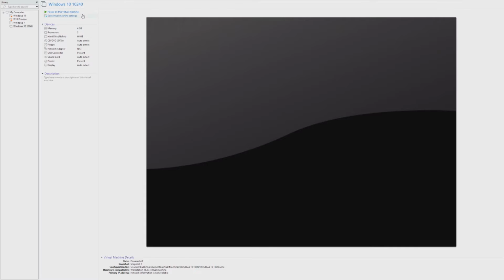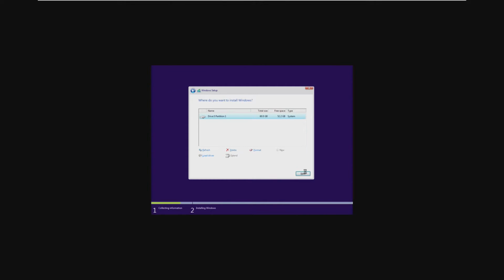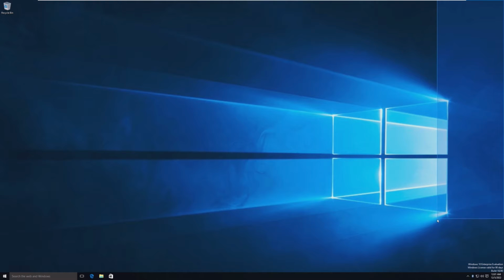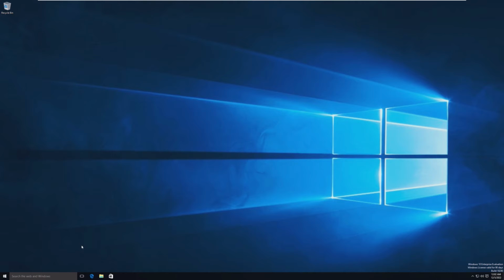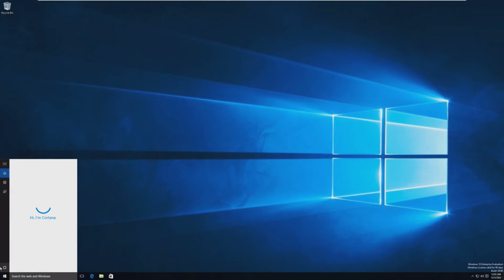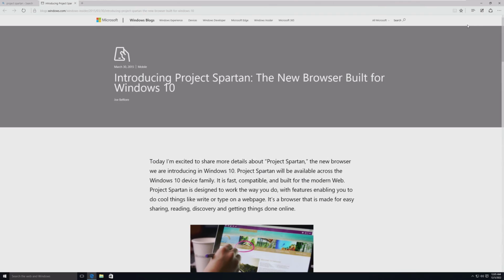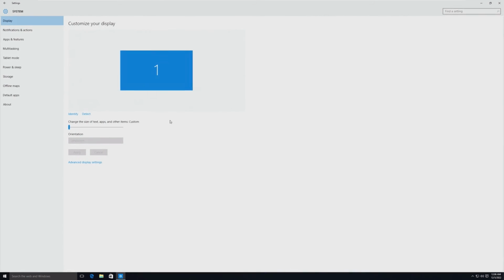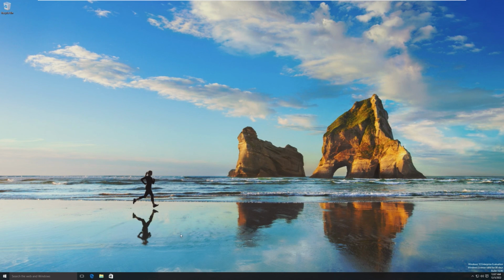The FIRST Version of Windows 10 - Windows 10 Build 10240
Windows 10 is now 7 years old... so, how far has Windows 10 came? In this video, we'll be taking a look at the first public release of Windows 10 - Windows 10 Build 10240, which came out on July 29, 2015.